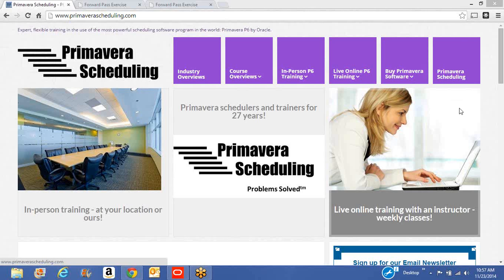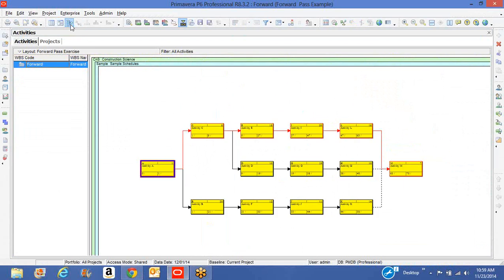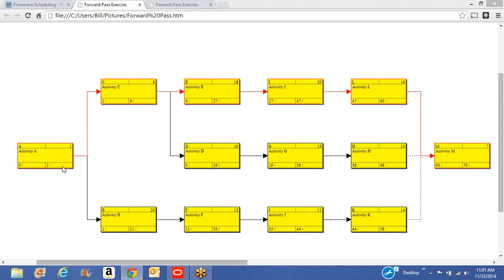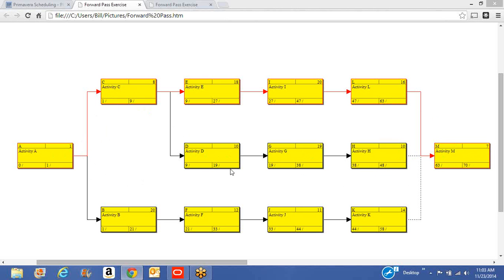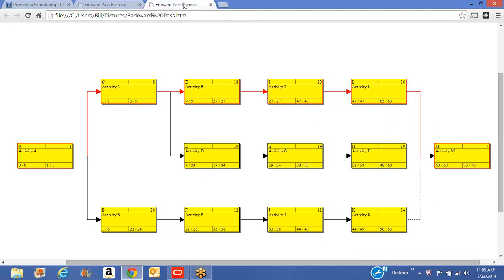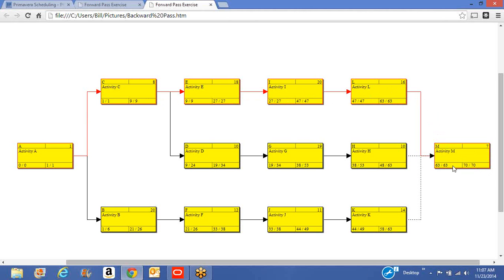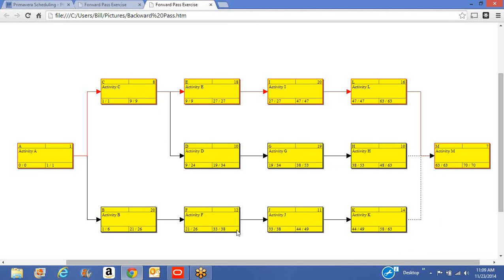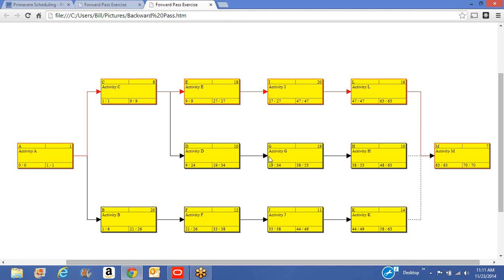Forward and Backward Passes - Project Schedule concept